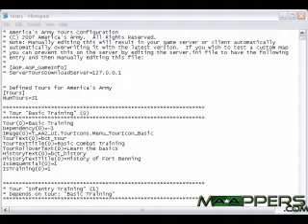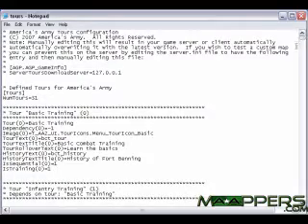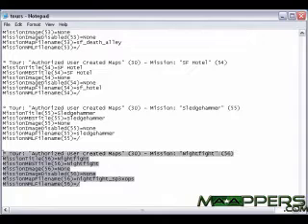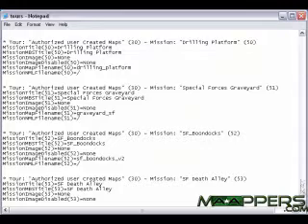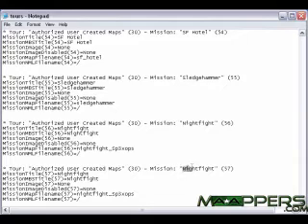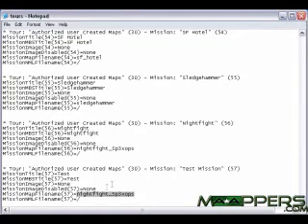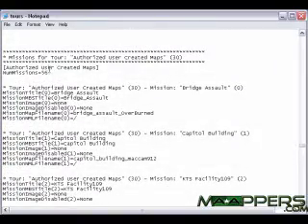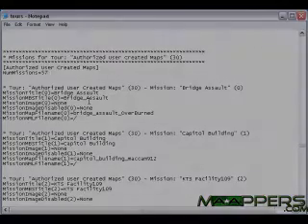America's Army - Adding custom map to honor server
How to add a custom map to an honor server in America's Army

Remember to back up all files and to restart server after any changes